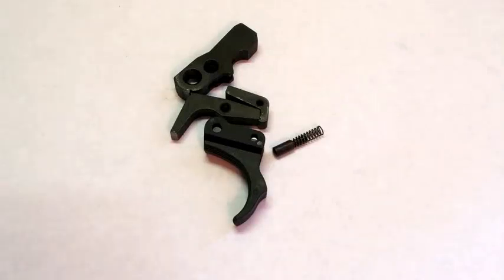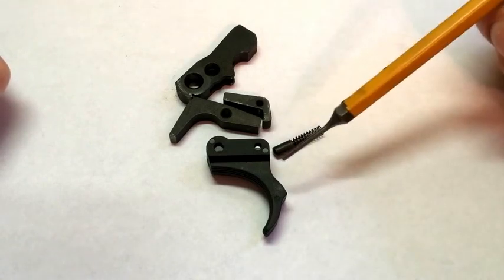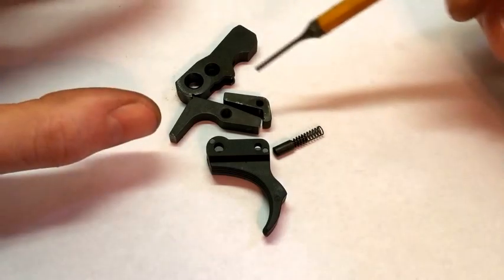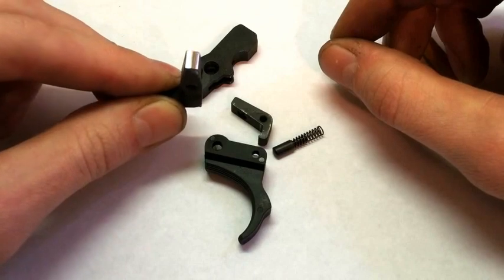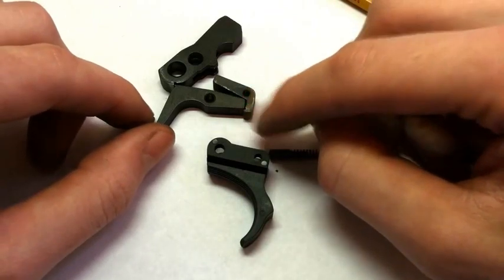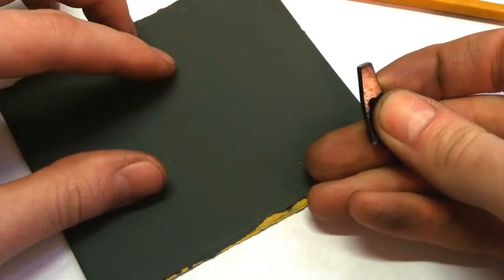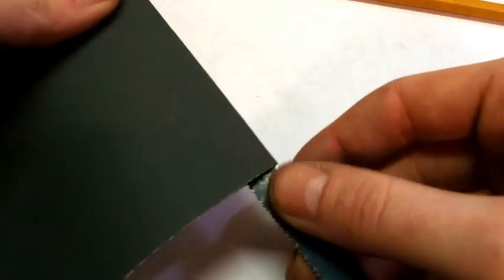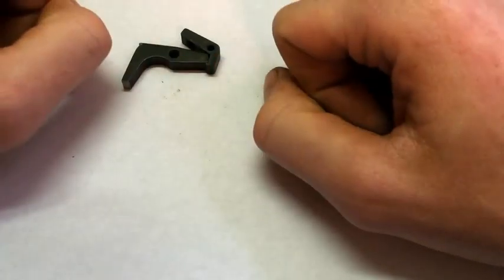Ruger 10/22 Sear Polish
Part of most trigger work for the Ruger 10/22 involves lightening the trigger return spring in some way, either by cutting coils on the factory part, or dropping in a lightened aftermarket spring. Although that will lighten the trigger pull, you might also find that the trigger will no longer reset. The common answer is to just use the factory weight spring, but that's a band-aid fix, forcing the parts to work rather than fixing them and making it run like it should. Here's how to do that.

As Always, Brimstone Gunsmithing takes no responsibility for anything you may do to your firearm! We always recommend you send your rifle to a competent gunsmith.